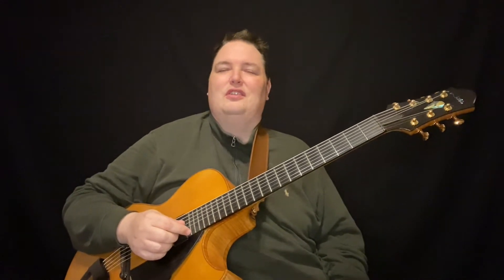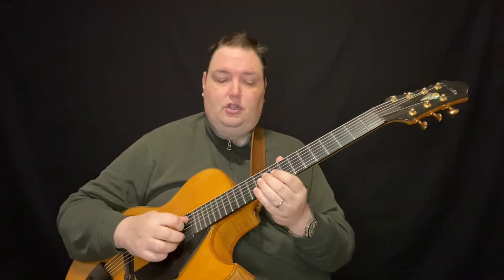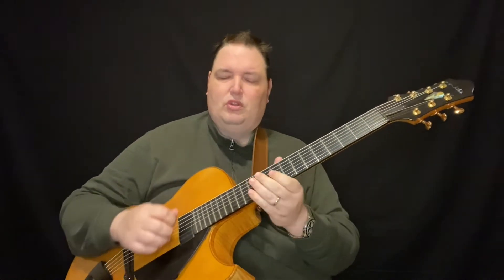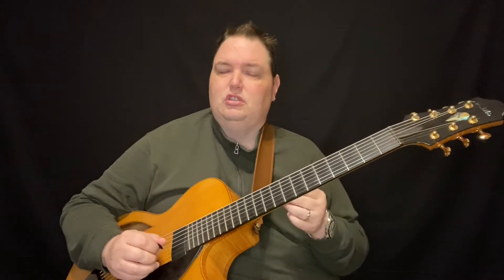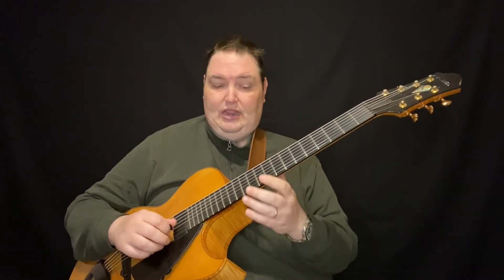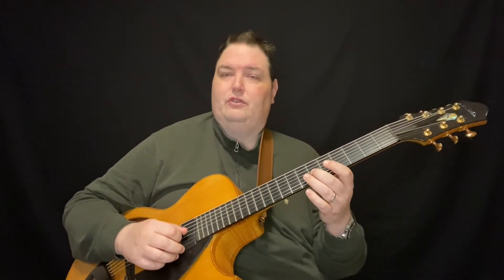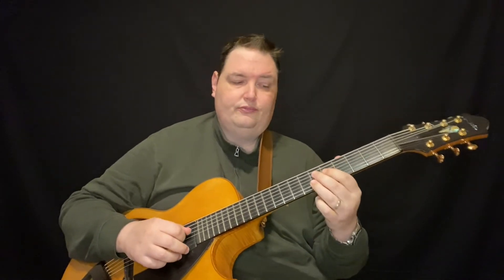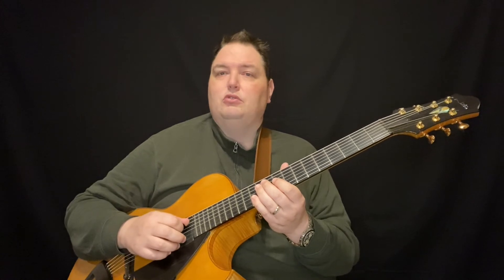Ted Ludwig - Lick of the Week #6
This week’s 'Lick of the Week' features a line that works great on a D-7 or G13 static chord - The One Finger Slide.